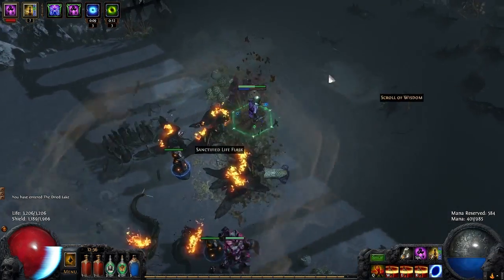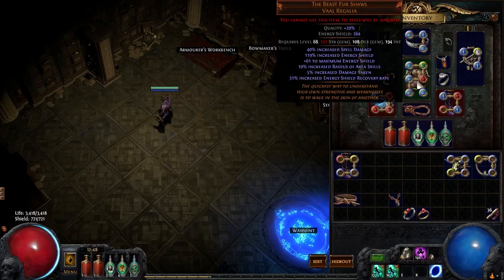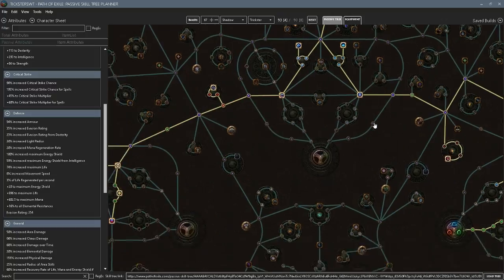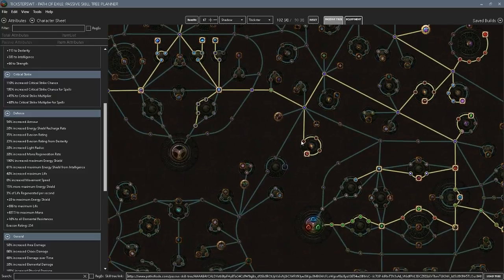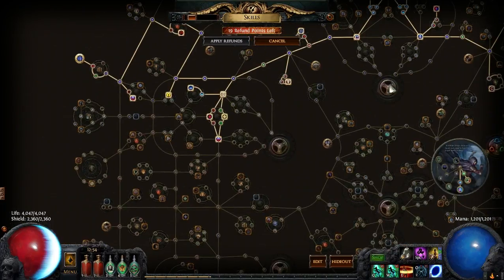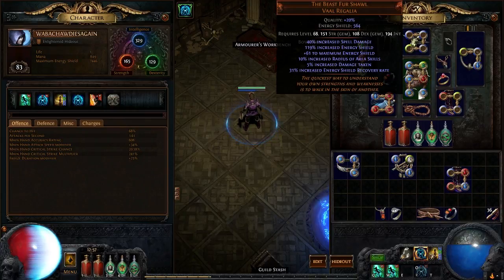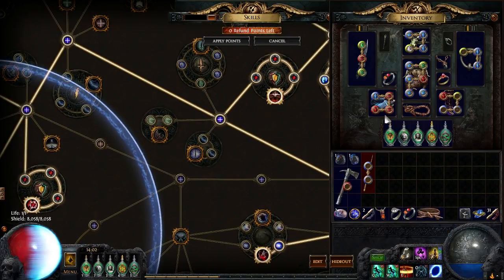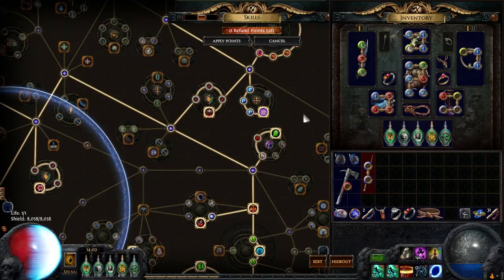2.3 CI Trickster Poison Shockwave Totem - Transitioning from Life to CI (build diary part 2)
A fully functional CI Totem build using Trickster with automated frenzy and power charge generation. Still a work in progress, will have a video for when I transition to CI as well as afterwards in high level maps/end game labs.

Just a quick explanation of the build I have been playing recently in Prophecy Hardcore. Have had an extremely rough start between rng, rips and work.